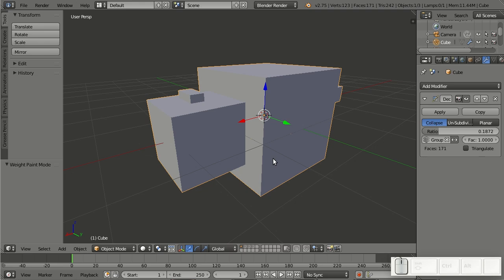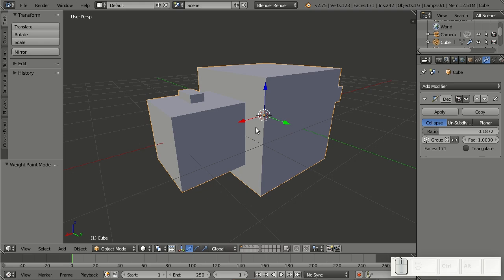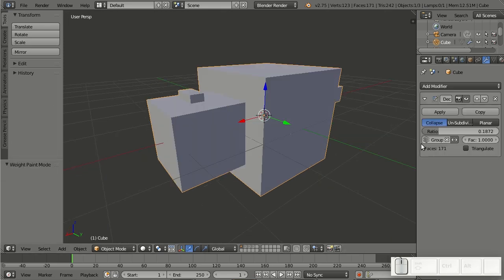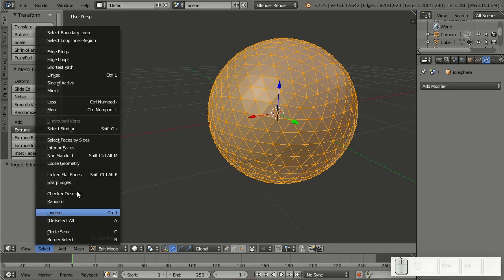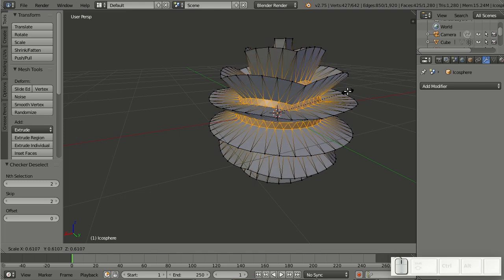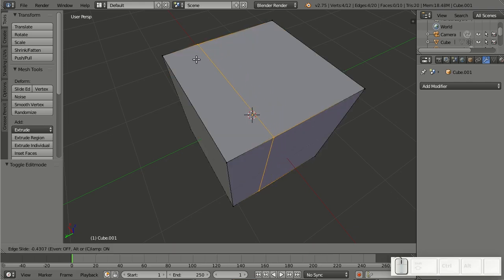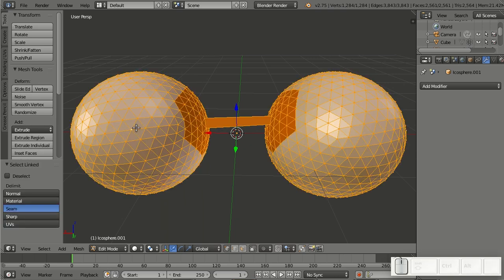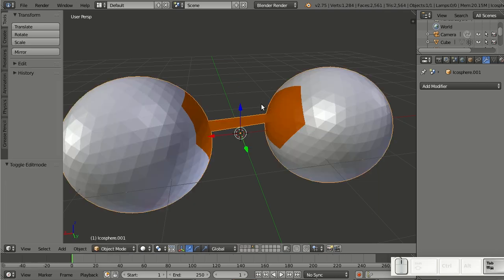Blender 2.75 Overview - Modeling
Heads up: this one was made in Blender 2.75, so the interface looks a bit different today. Learning current Blender? Start with Blender Basics, our free beginner course

Looking to learn more blender? for CG Cookie's full Blender Fundamentals learning flow.